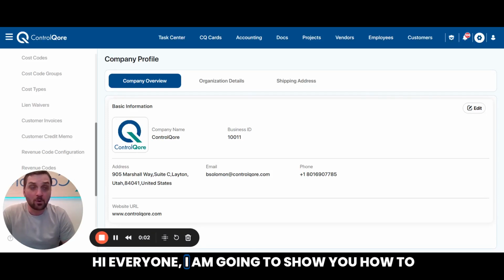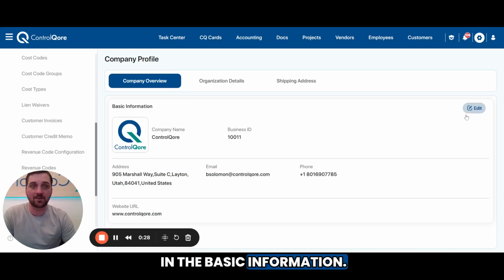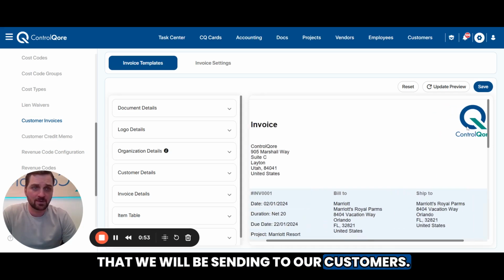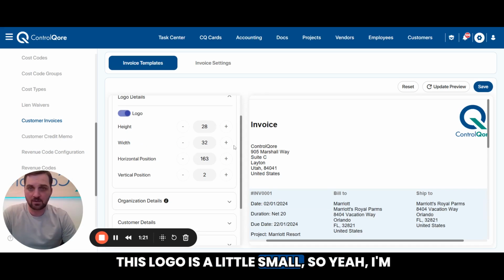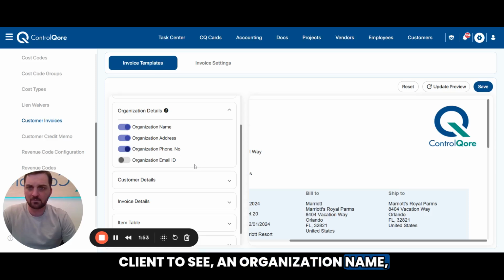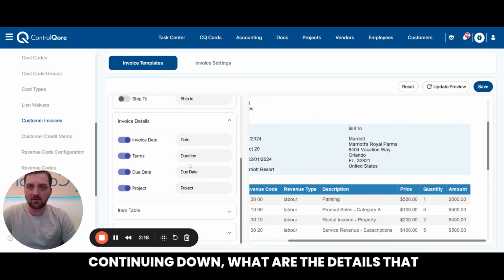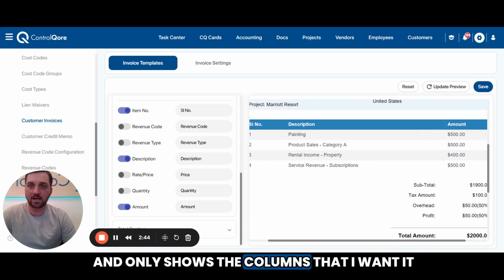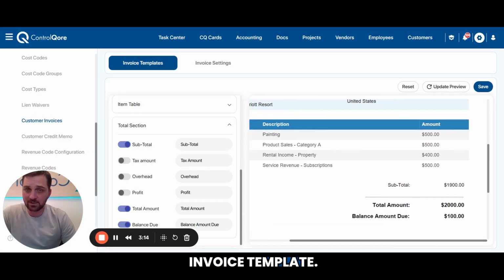A Guide On Adjusting Customer Invoices In ControlQore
Bryant Solomon explains how to adjust an invoice for a customer in ControlQore.